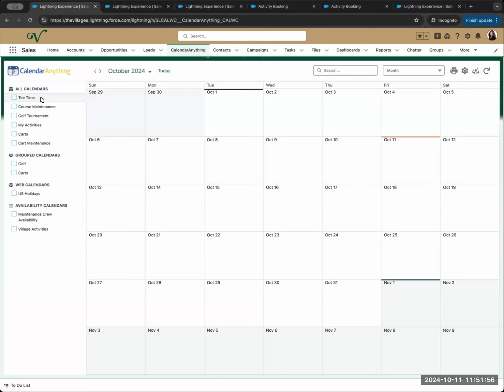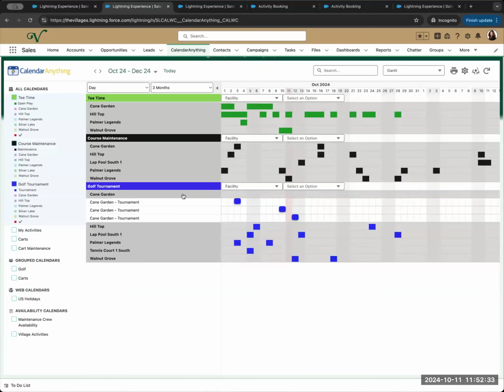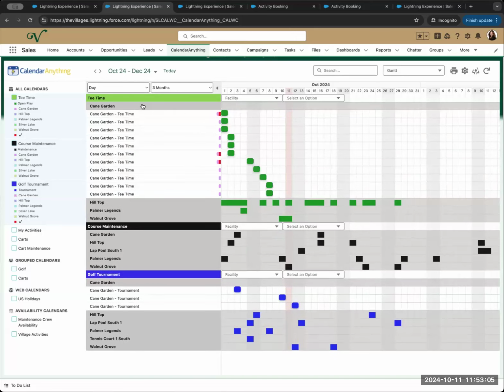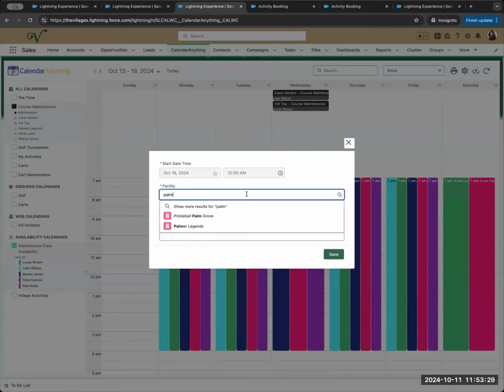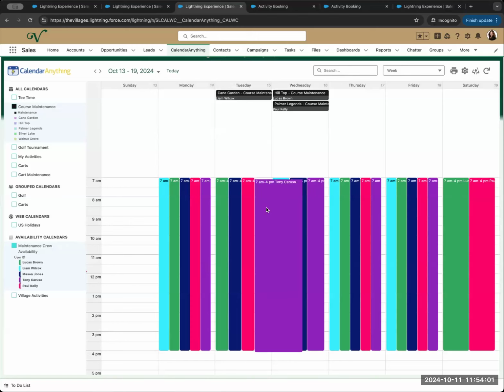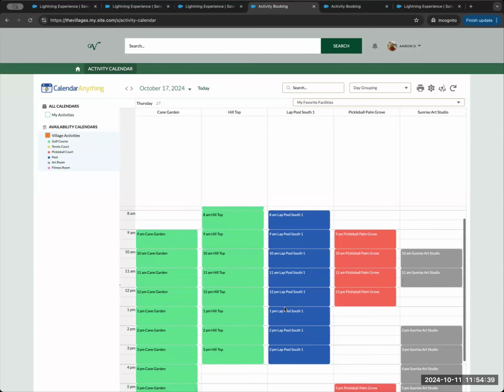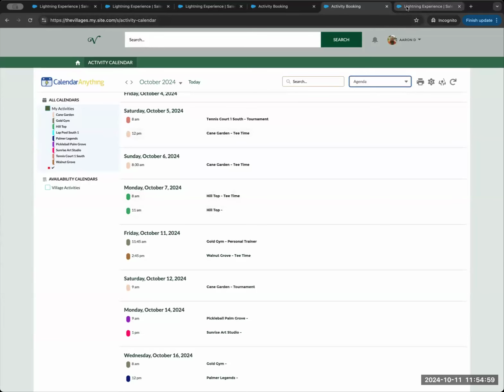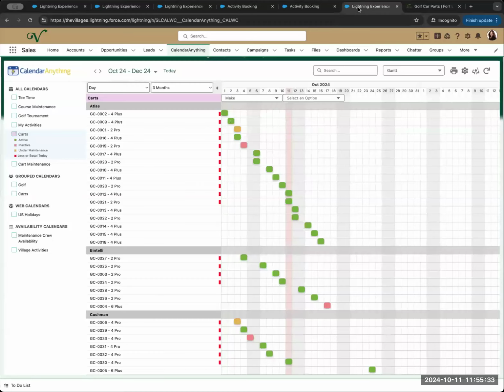Demo Jam | Florida Dreamin' 2024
Using CalendarAnything +@salesforce for:
Golf Course Management (Event Management)
Community Activity Signup (Via Digital Experience)
Golf Cart Maintenance (Resource Allocation)